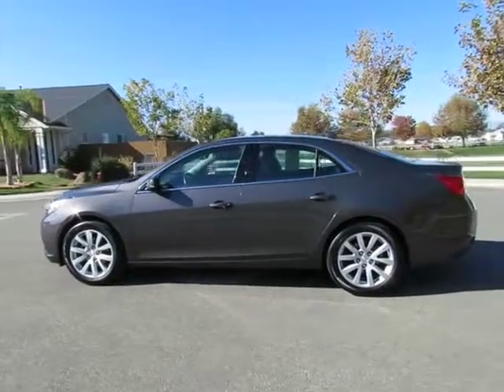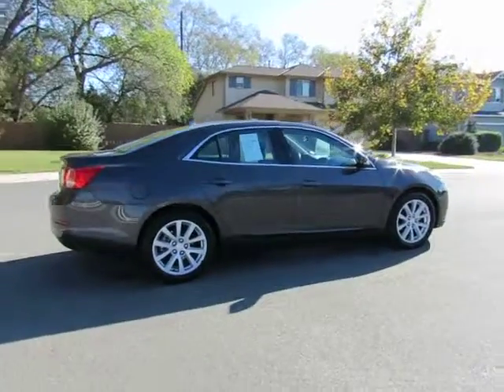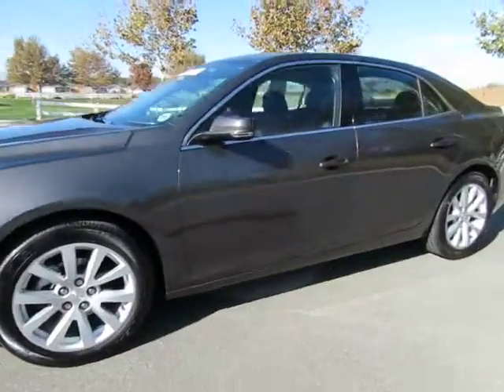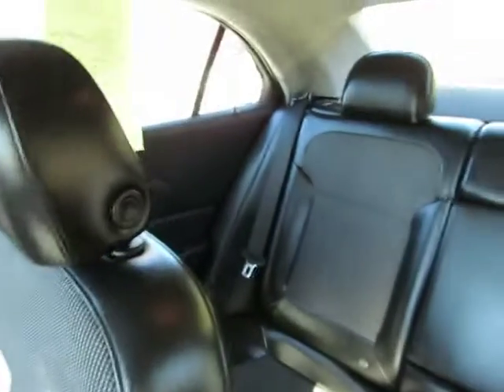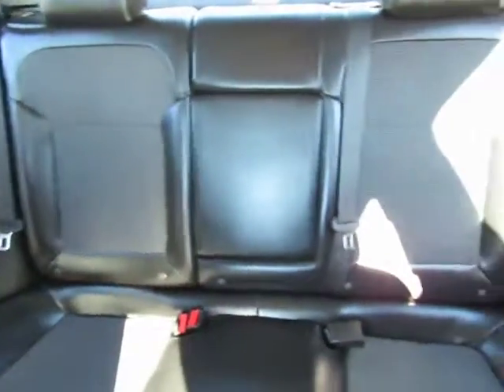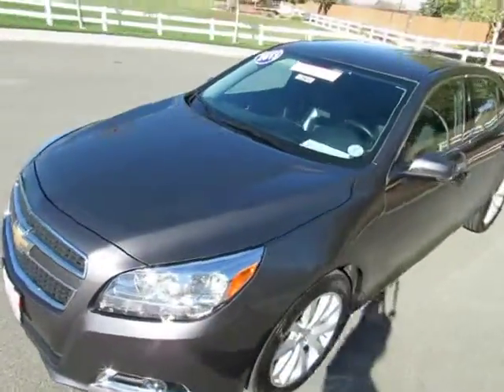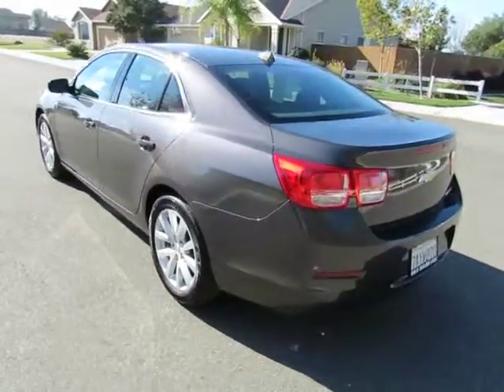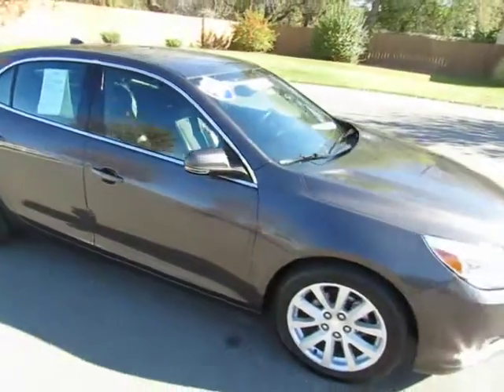2013 Chevy Malibu For Sale Orland California R&R Sales Inc Chico Ca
2013 Chevy Malibu - One Owner Vehicle
2.5l 4cyl
Automatic Transmission
Power Windows
Power Locks
Power Drivers Seat
Am/Fm Stereo w/cd, aux & bluetooth

2013 Chevy Malibu